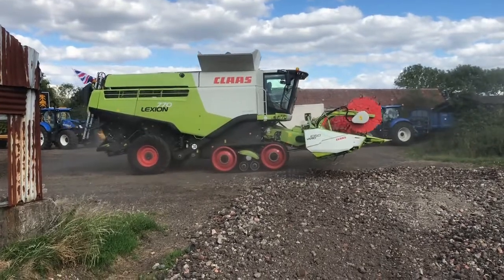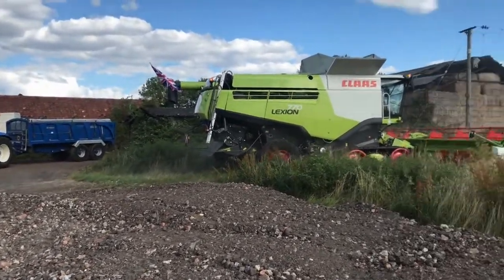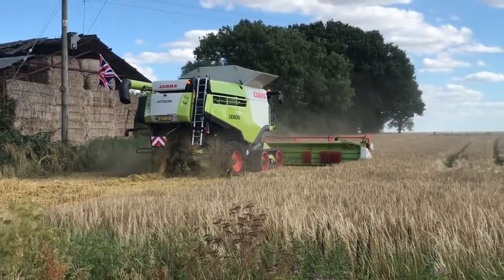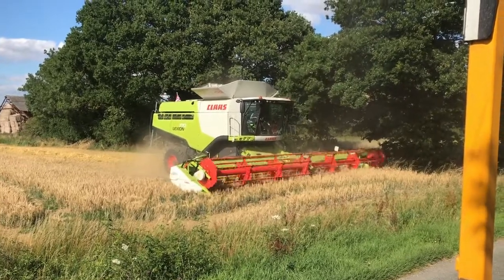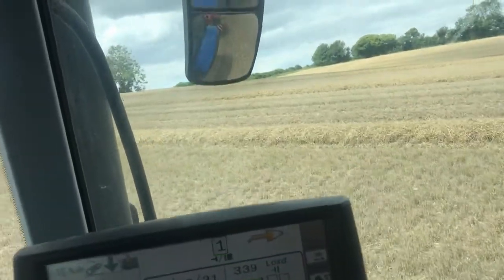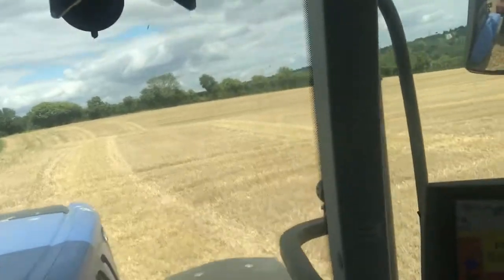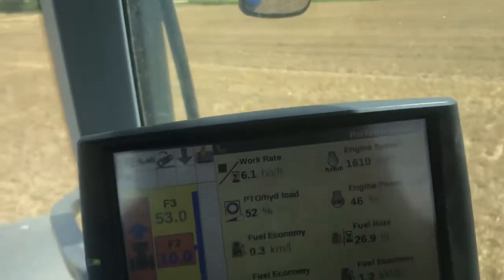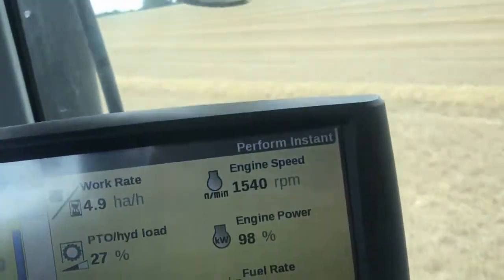Starting Combining 2020 on 20 July and some baling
Starting the barley harvest with our (New to us) Lexion 770 with a 35 ft (10.5M) header with a voice over due to my voice being so quiet on the actual recording. Then a breakdown on the combine (Well you will have to wait till the next video for more about that).
Some baling with some infomation on how the baler works and about the tractor gearbox/ pto.